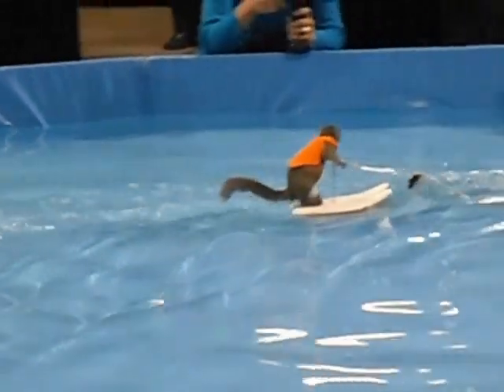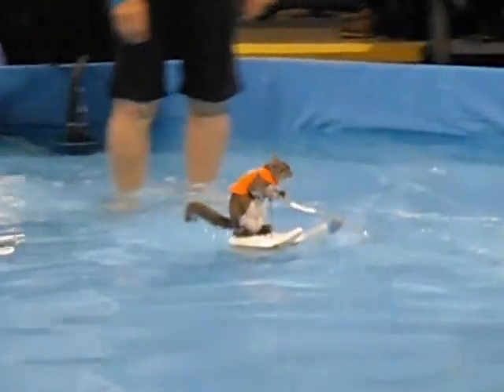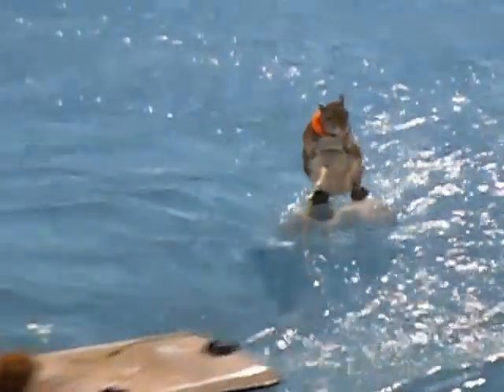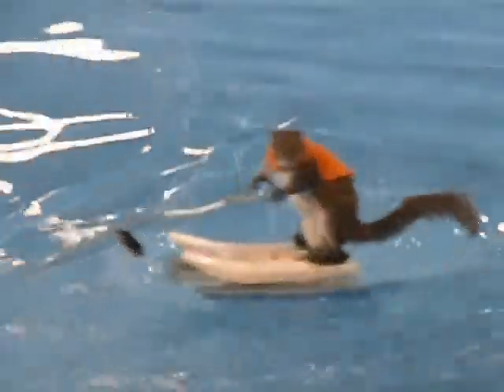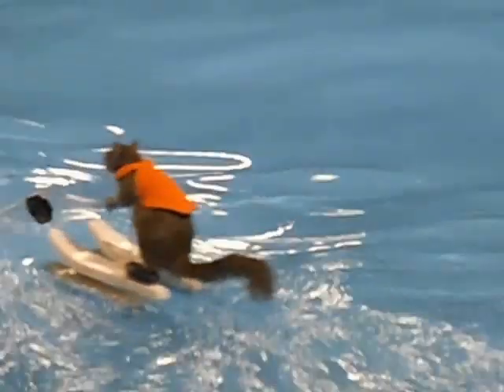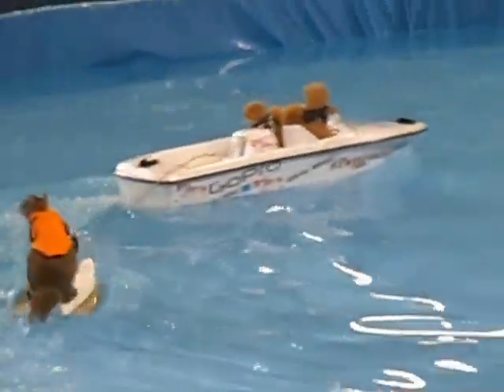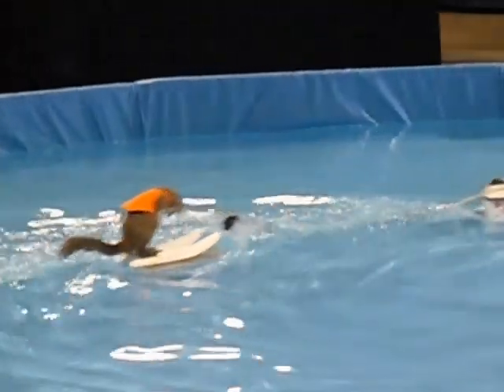Twiggy at the Toronto International Boat Show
Twiggy the squirrel performing at the Toronto International Boat Show!